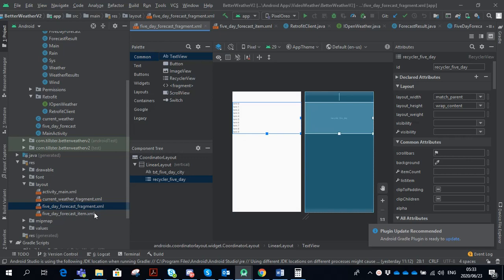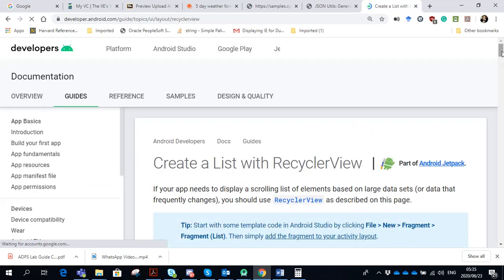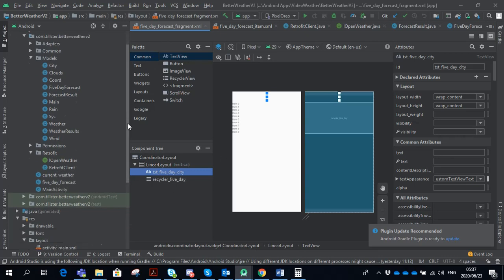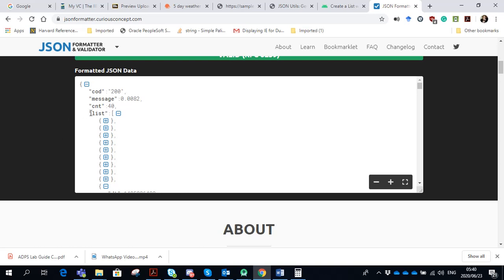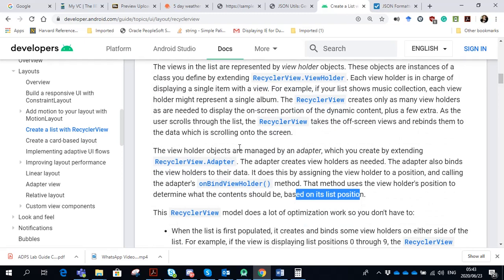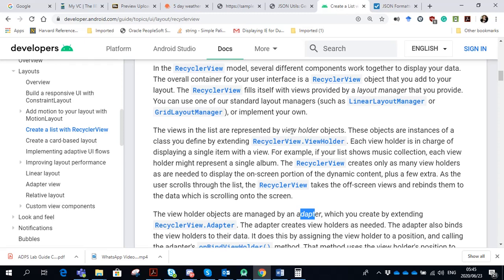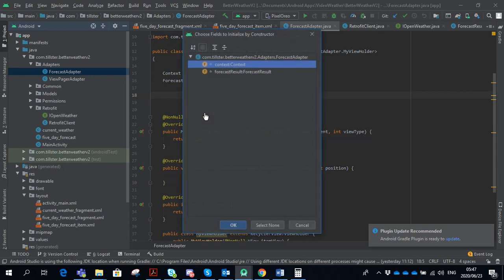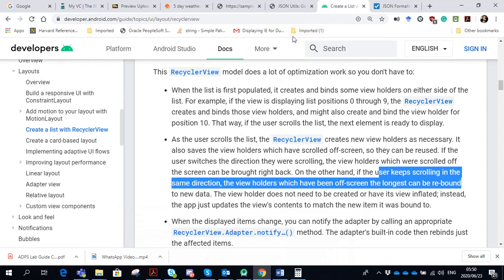Prepare the Recycler View Adapter